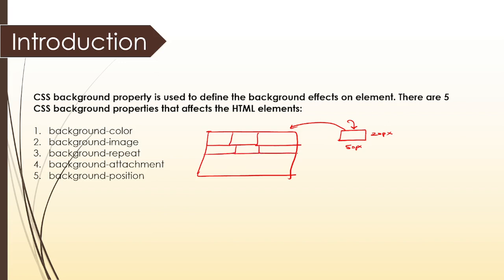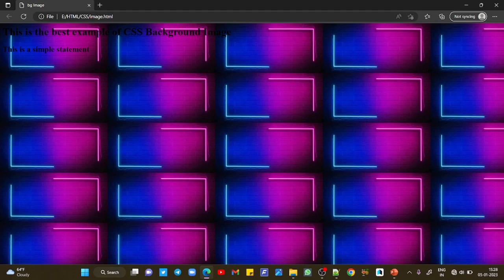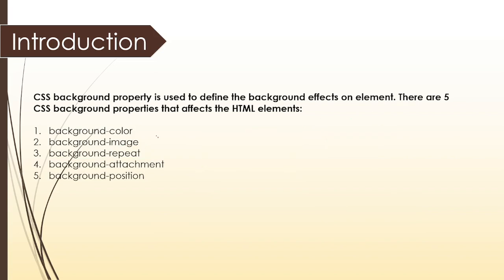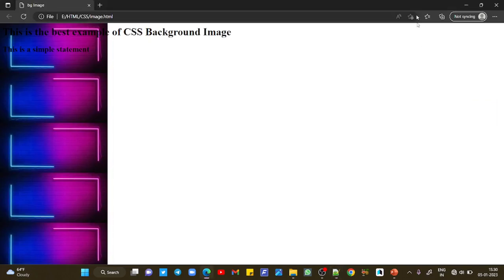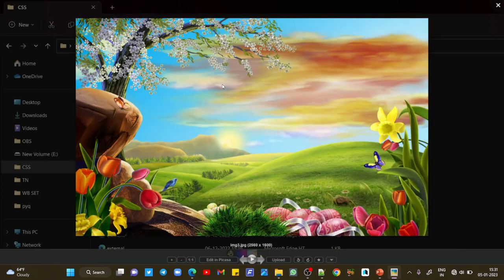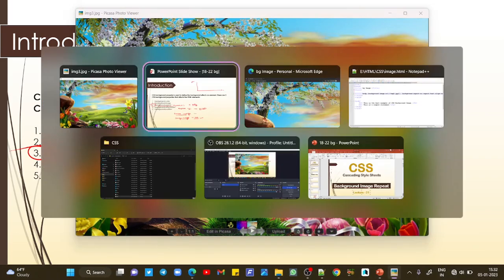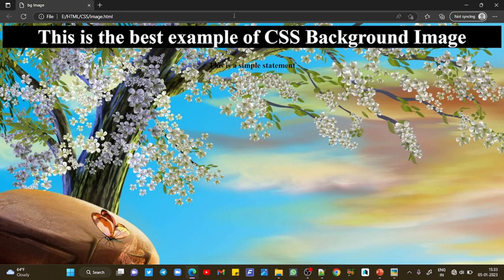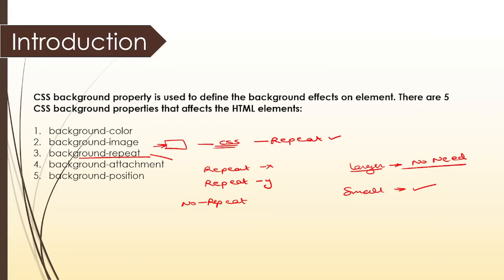CSS Background Image Repeate Introduction | How to change background image with CSS | Lec - 21